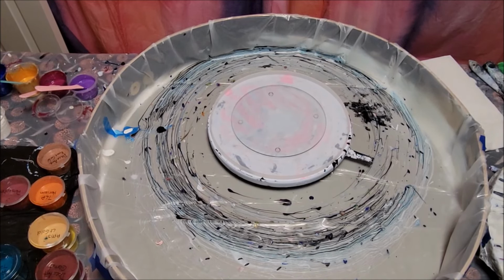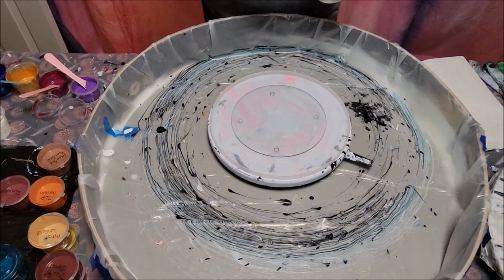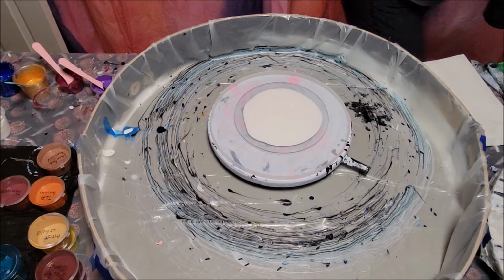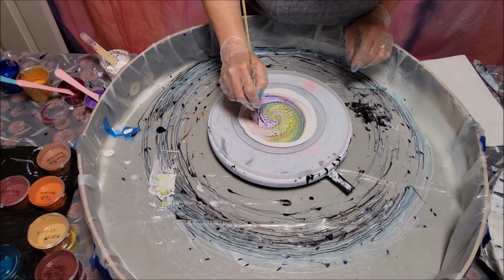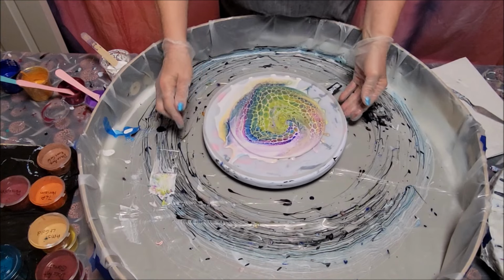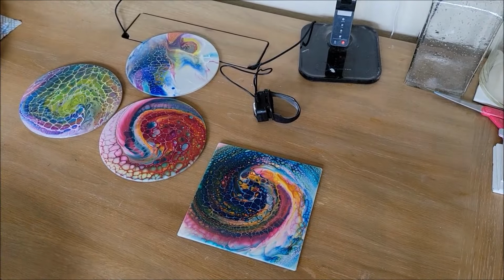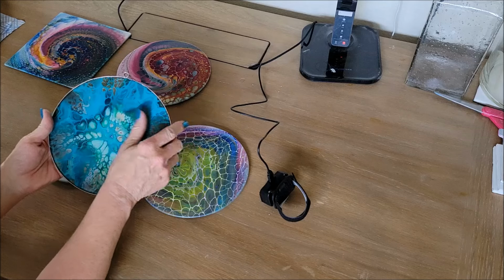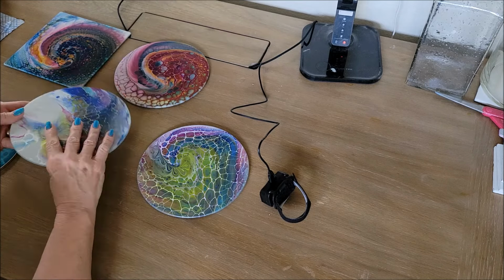So COOL! Stained glass effect with a double-sided bloom!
Welcome! Thank you for being here, I appreciate your time and hope you find my content helpful. I am seriously under the weather this week, still, and considered not posting content this week but I decided to go ahead and try, even if my voice and attention span are struggling. THank you for your patience. I am also posting this evening because I won't be home tomorrow until late and I wanted to get this posted before the weekend.
I am working on refining my translucent pillow for blooms using the recipe I use on wood rounds as a jumping off point. I've done some practice with untinted base 3 right from the can as well and am tweaking my recipe to work well for glass. It's challenging for many reasons but I'm learning a lot as I go. Hopefully, the things I've figured out already make your journey a little easier. In this video, I mixed a quarter cup of gloss gel with 8oz American floetrol, mixing a little at a time until it was fully incorporated then added 8oz untinted Glidden Premium base 3. The bubbles number in the millions! Even after sitting for a couple days. That being said, I will see how these two compare to another set I'm working on with straight untinted base. I've discovered the key is spinning off an enormous amount of the pillow, thus the bloom paints so creating a solid well-formed bloom or swipe is essentail since that's all the will be left on the glass when it's spun thin enough.
I carefully thinned down my bloom paints just a tiny bit so the paint will move with the pillow. You have to be careful doing this because you can sacrifice cell structure and support. So far neither has been an issue but I wouldn't thin them down any more than they are now.
My cell activator recipe is still Aussie floetrol and amsterdam paint, no change there. It seems to be working well.
Please comment if you are interested in a quick tutorial on how to make and apply the flat jewelry wire to your glass!
All of my art projects are for sale and, if you'd like to purchase, you can find them here:
You can also drop your questions in the comments below! I respond to each and every one!!